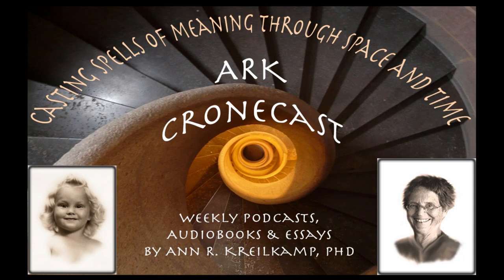CroneCast #9 || Introduction, My Secret Life | 10 Tools For Transformation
In this book I talk about the ten tools I use to help me both stay on course and amplify my own evolutionary process. These tools help give my life shape, meaning, and direction. They assist me in overcoming old habits which tend to make me stuck. Most of them, moreover, are "free." : they do not depend on buying anything or paying an expert for anything. I write this book for all those who think I, and others like me, have no fear. As if fear automatically stops us. As if, when we are afraid, we are excused from following our soul's call.

My Secret Life || TEN TOOLS FOR TRANSFORMATION of the Self was written by Ann in 1997. It will be offered as an ebook publication for downloading at a later date on Ann's publishing website, Tendre Press. ~ Gabrielle

Ann is still creating on her publishing website, Tendre Press Video and audio archives will be hosted on the website this spring. Thank you all for viewing! and visit Tendre Press at the end of April for more offerings!